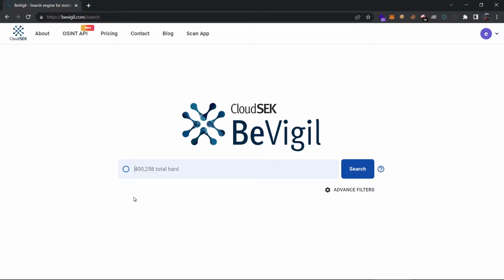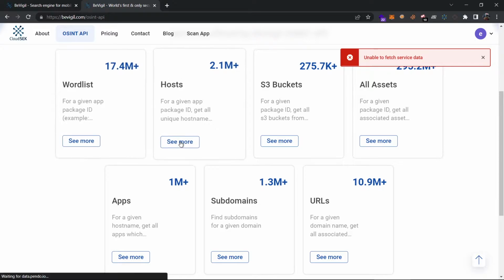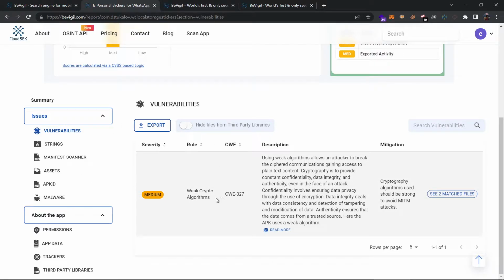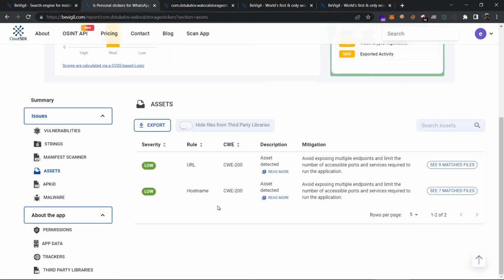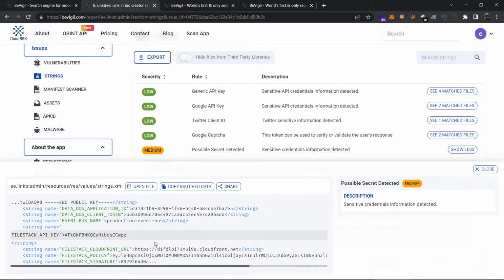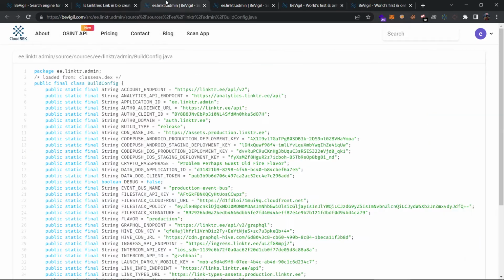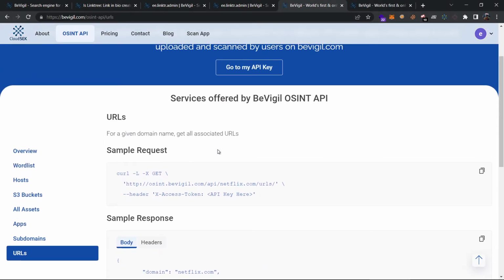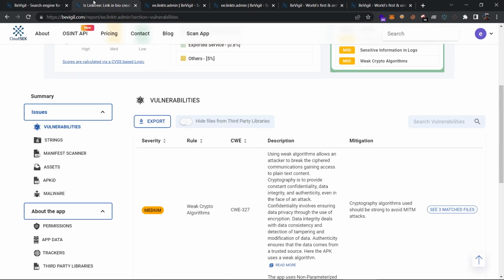BeVigil - Mobile Apps Search Engine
BeVigil is a search engine for mobile apps. BeVigil decompiles the apps and then scans the decompiled files for hardcoded secrets, API keys, host names, subdomains, S3 buckets, URLs, etc. BeVigil OSINT API makes it more easier to use the scraped data in your terminal using curl or Invoke-WebRequest commands.